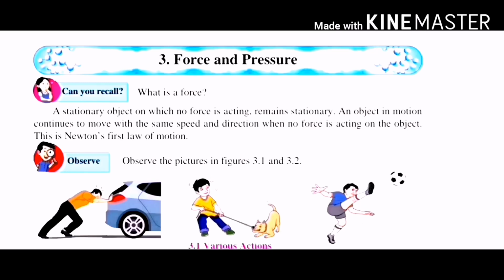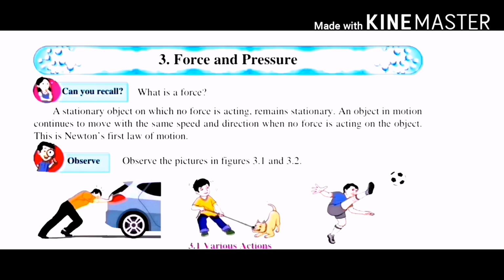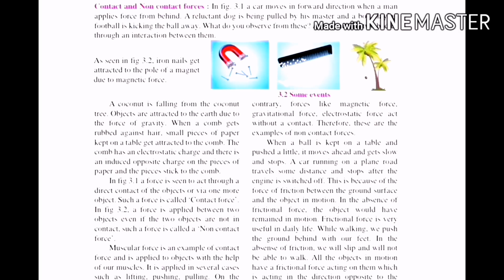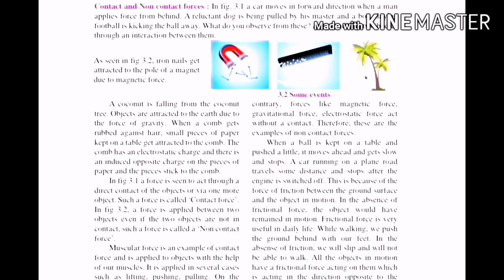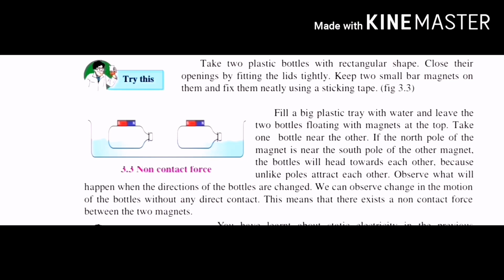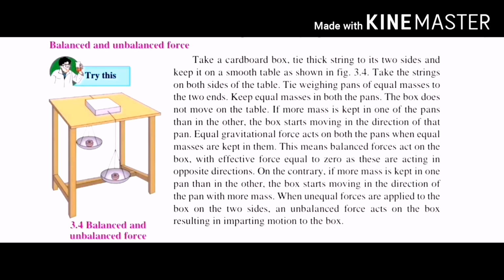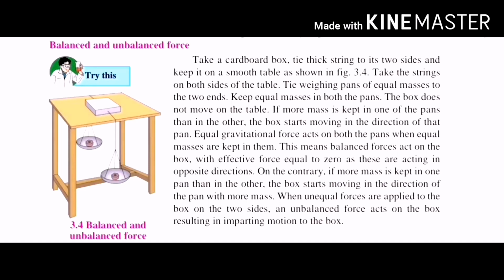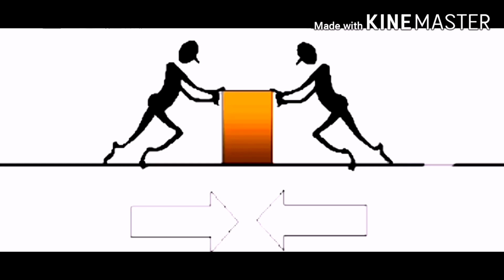Std 8th:CH no. 3.Force and Pressure(Part 1)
Hello Students.

Chapter no.3: Force and Pressure

In this video you will learn Force and their types of force.

Please watch this video till end to understand.